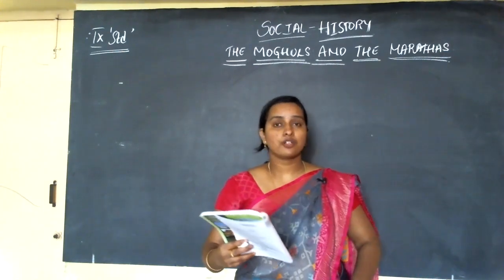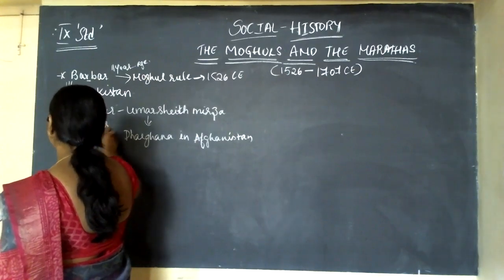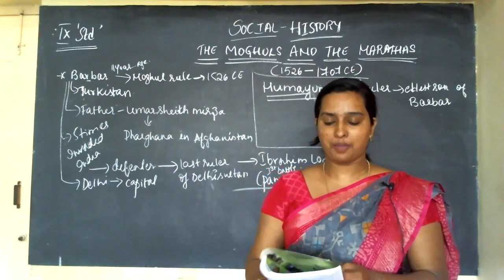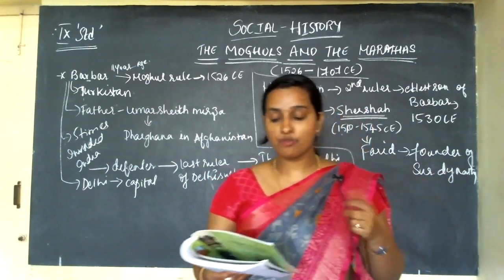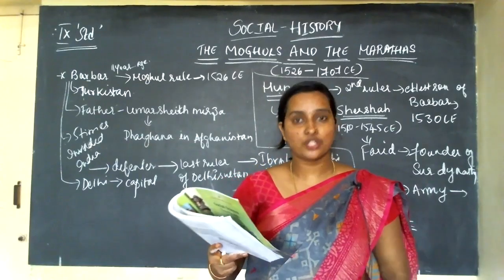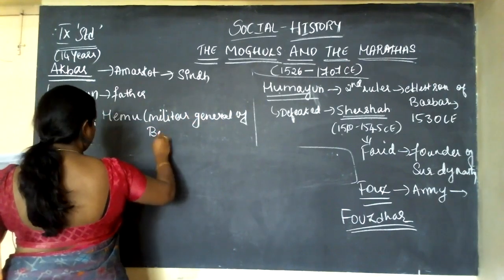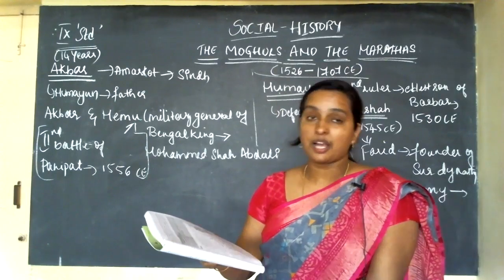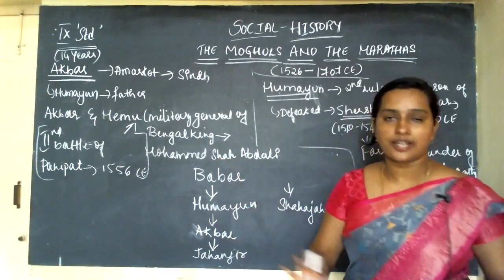9th Social 18.01.2022